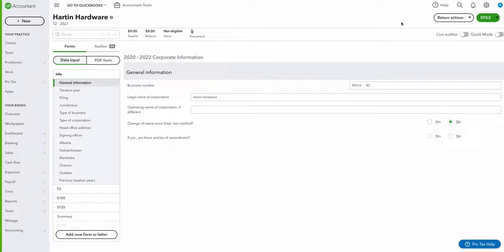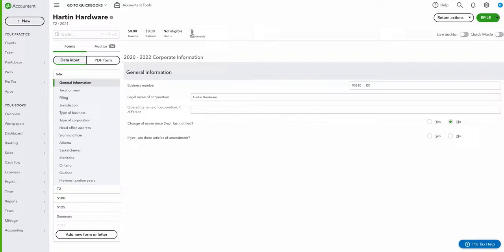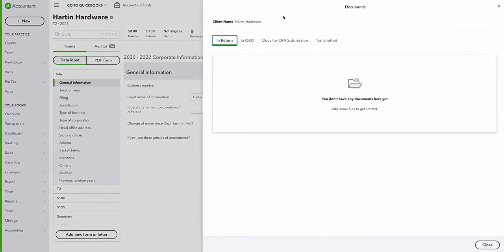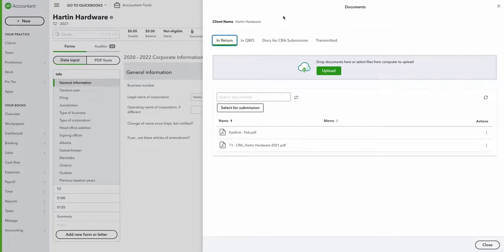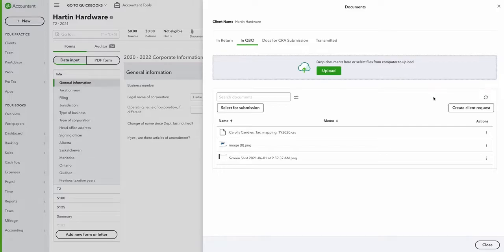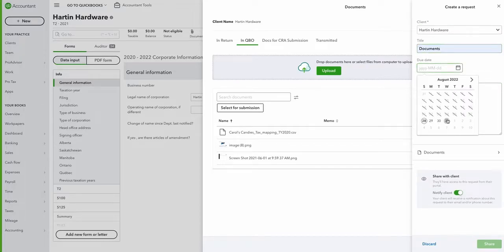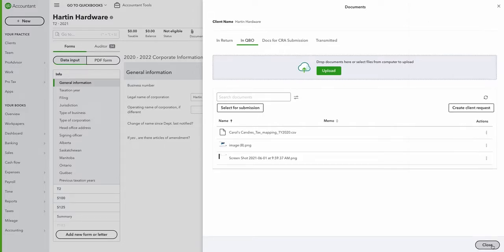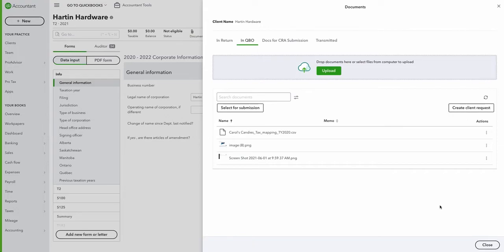NEW time saving feature in Pro Tax: Documents send & receive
Watch a walk-through of the new Documents Send & Receive feature in Pro Tax. Watch how you can send/receive documents to/from your QBO clients without having to leave their tax return.